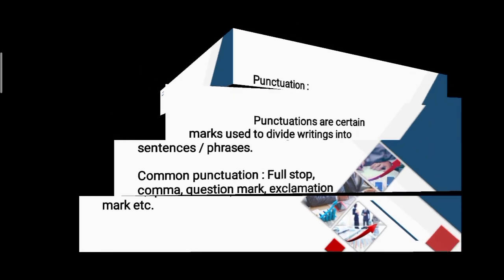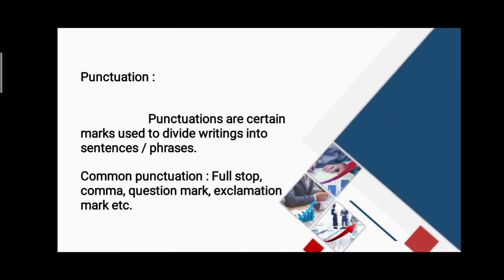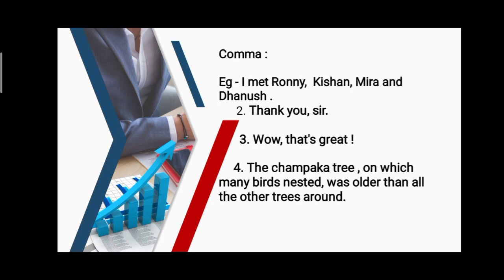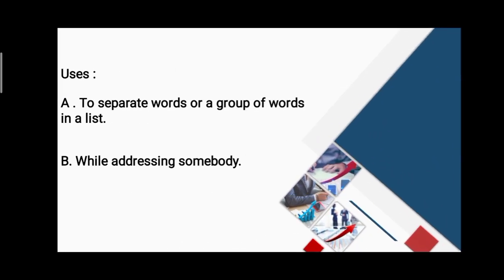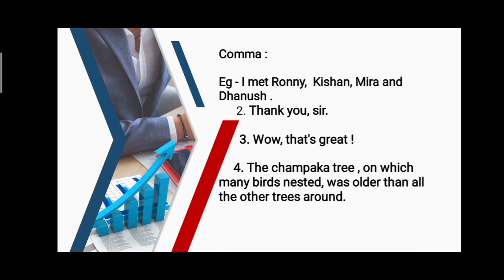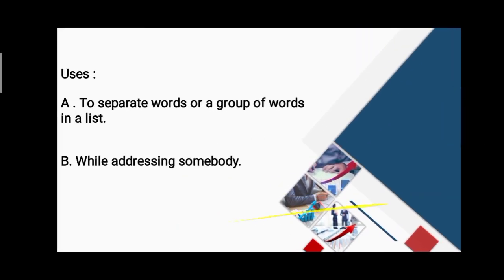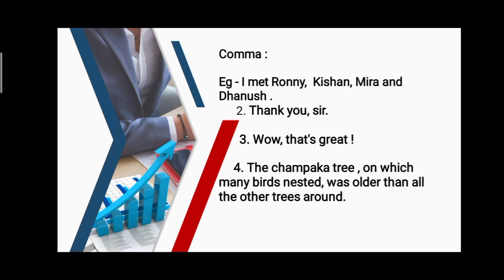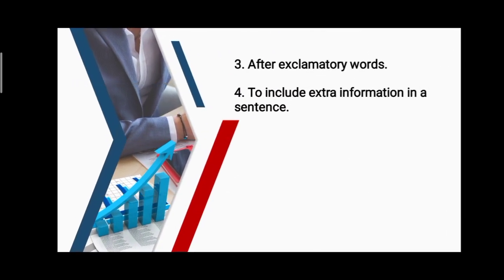class IV - How the first letter was written ( Part G)